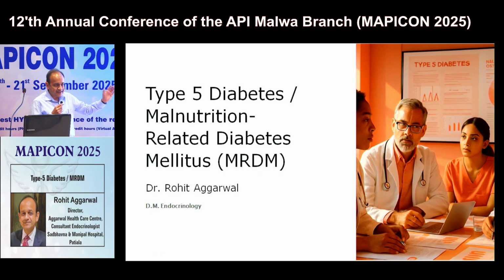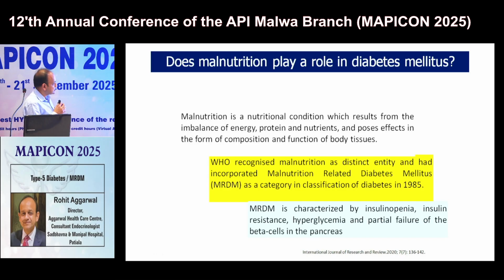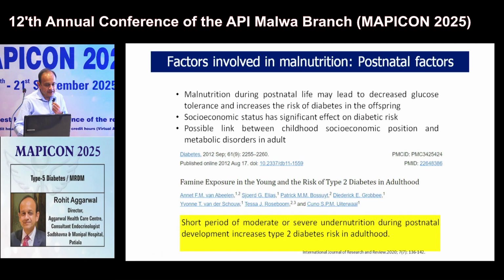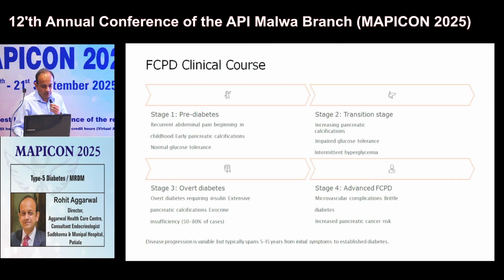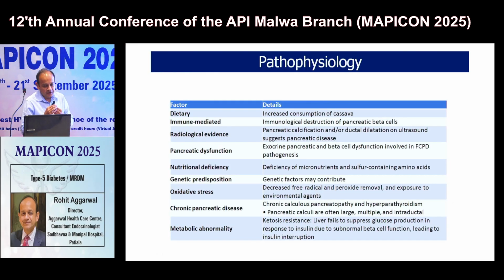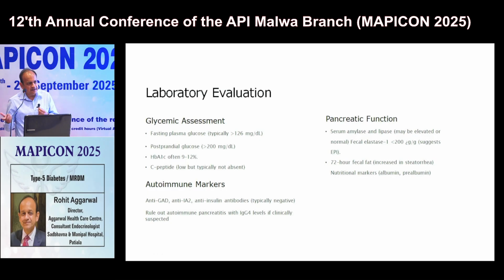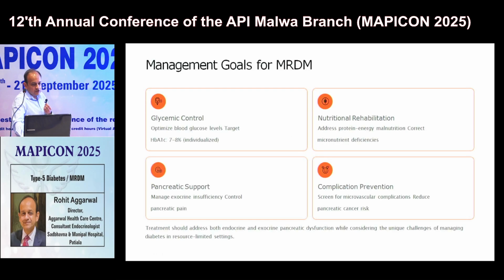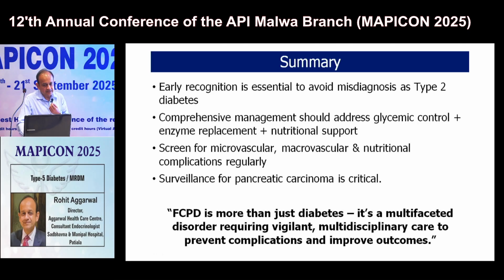Dr Rohit Agarwal